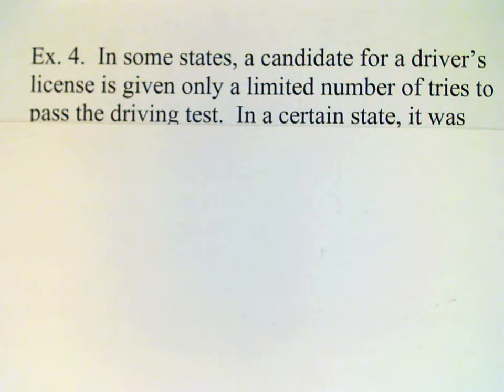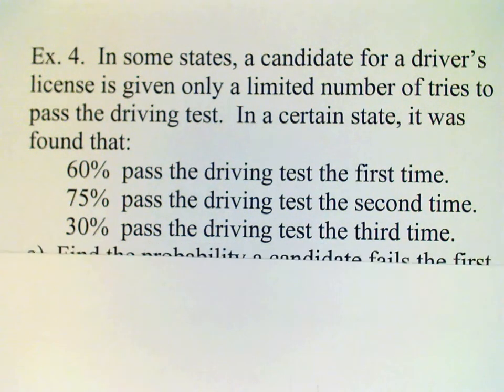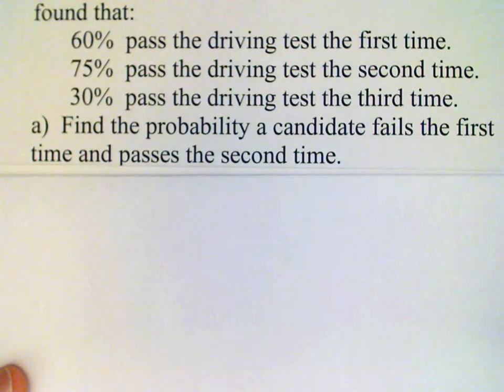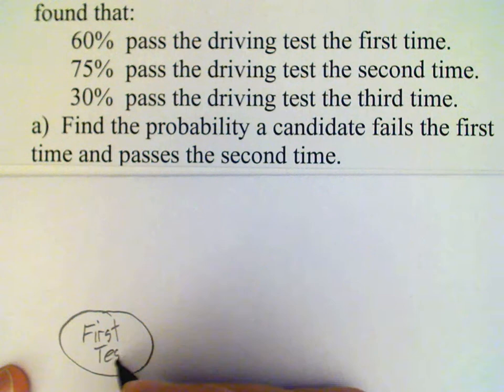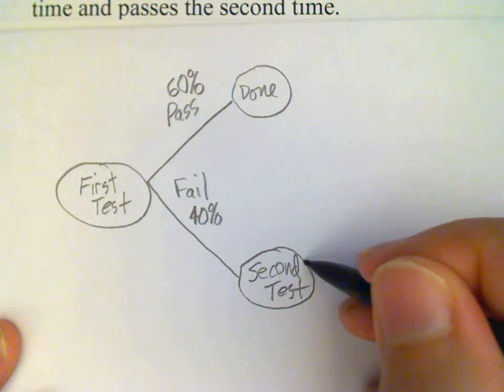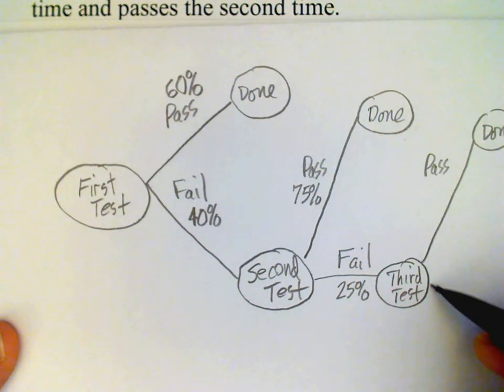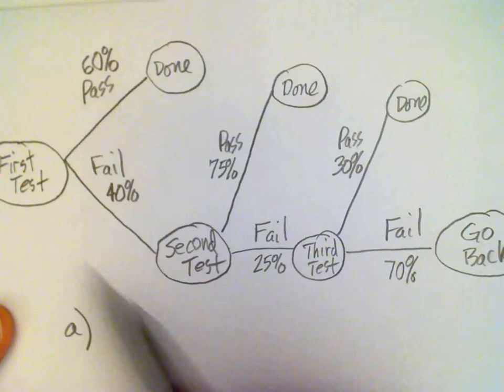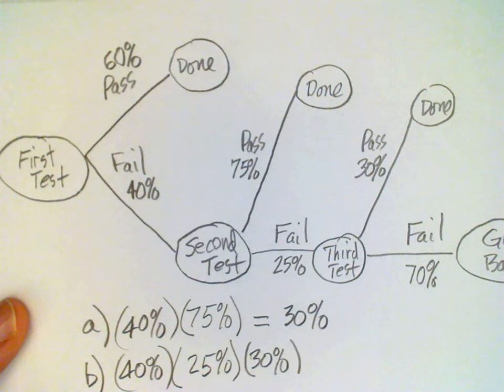Section 14 3d